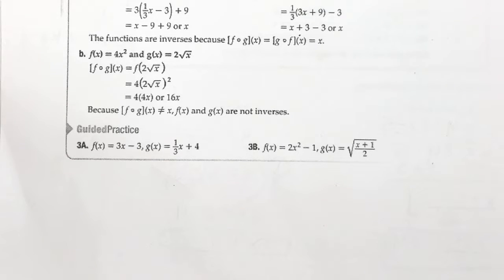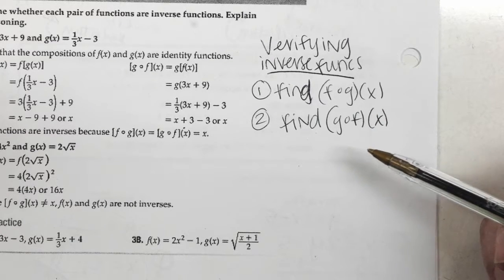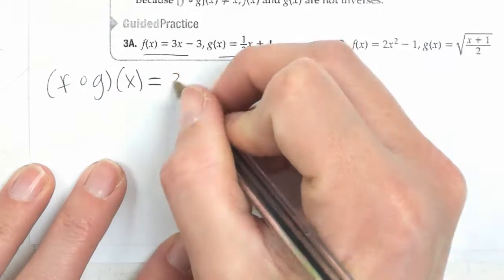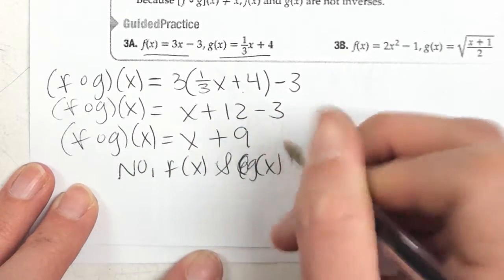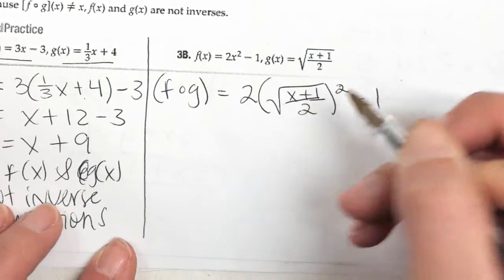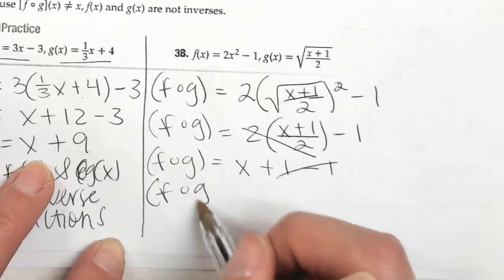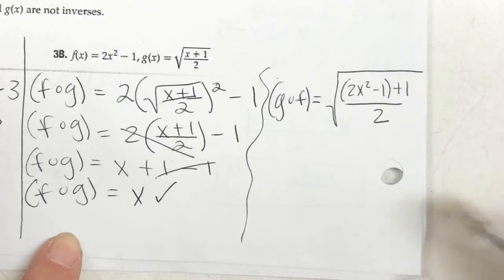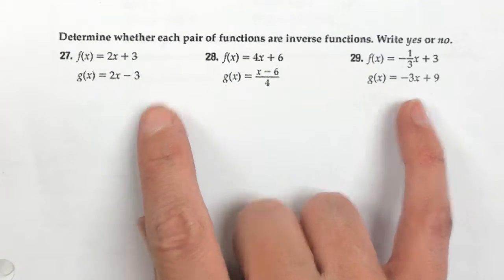02/23 notes - ch. 6.2 inverse functions & relations, part 2